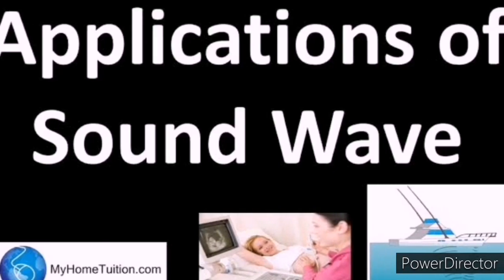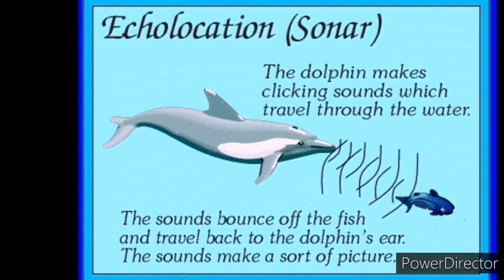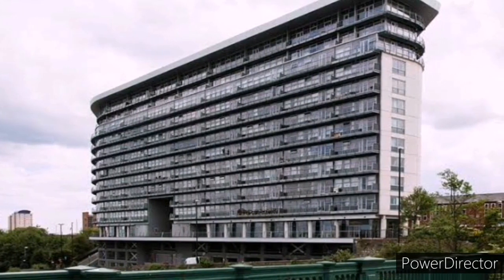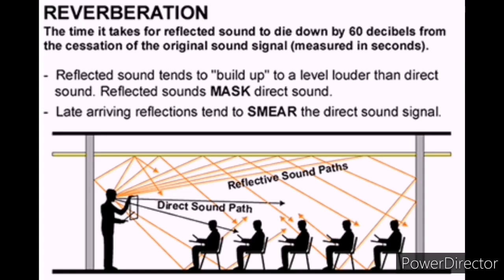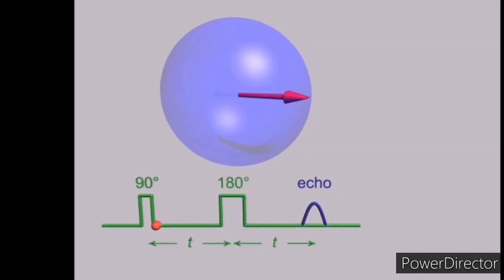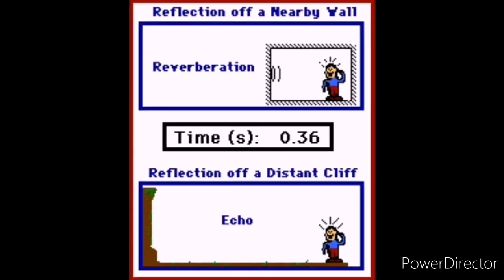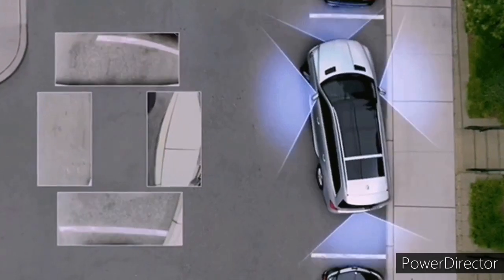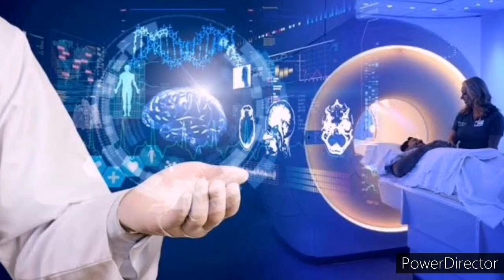Sound|Grade 9|Chapter 12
Applications of sound wave